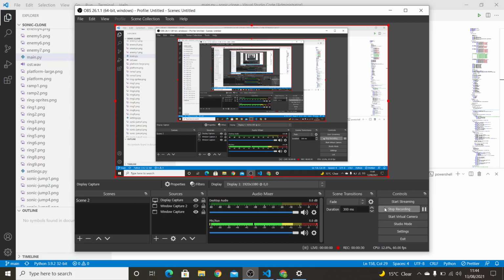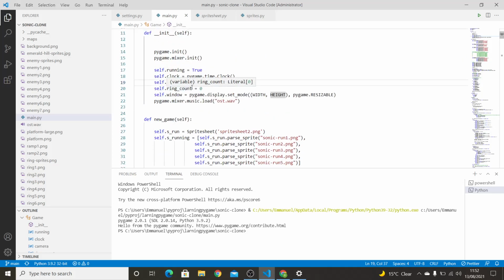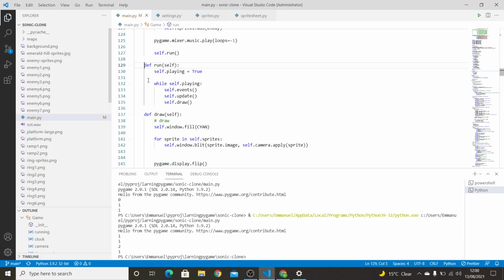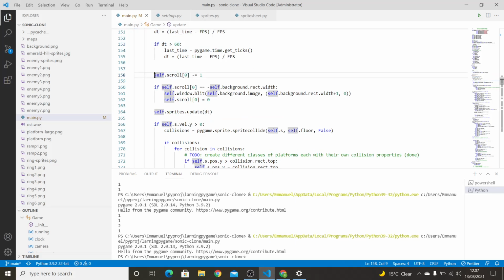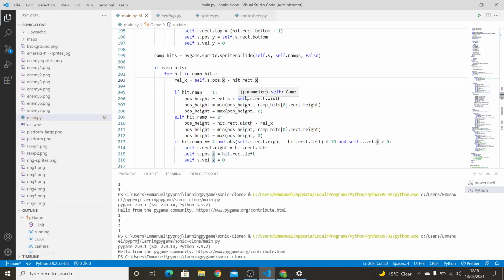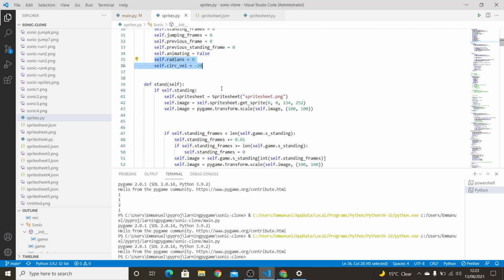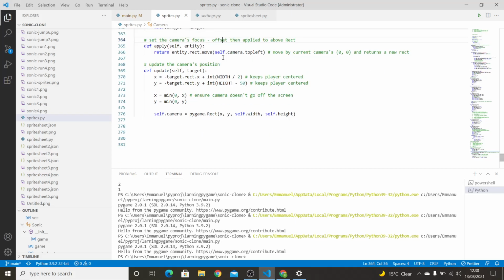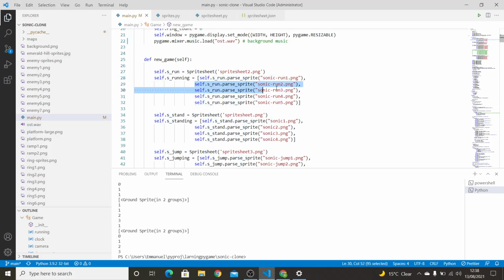I Created A Pygame Sonic Clone (What I Learned)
In this video, I talk about creating a Pygame Sonic clone in detail... lots of details.